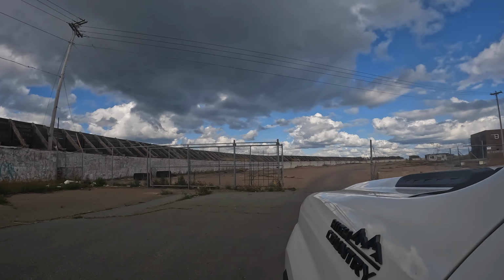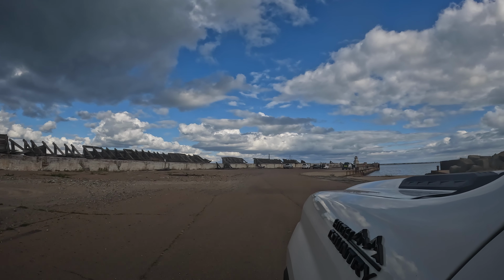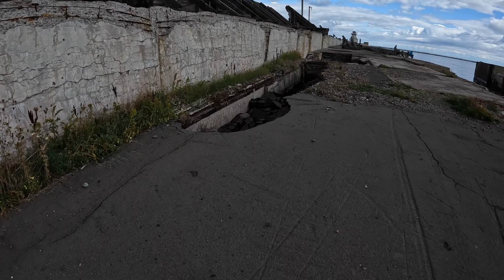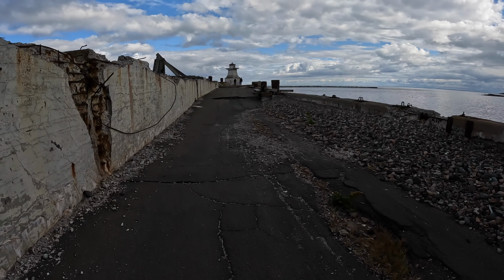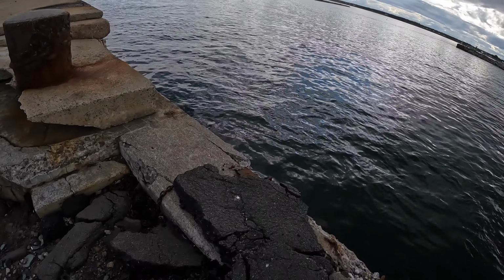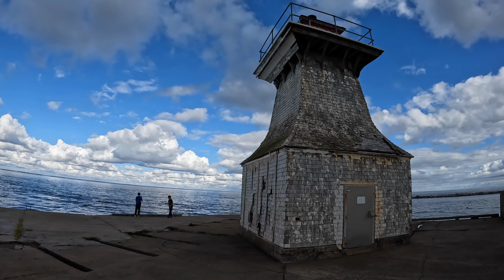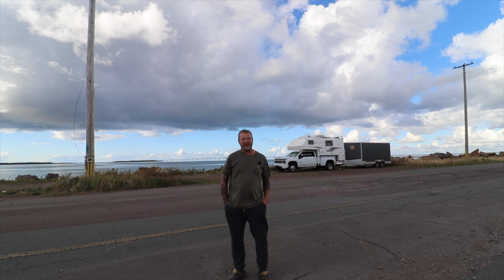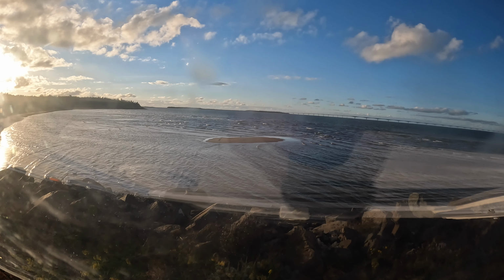PEI offers a tonne of perfect boondocking spots! E-107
Being full-time on the road it's great to find some awesome spots to call home for the night. With views like this I'm going to put PEI on the two thumbs up list!

Please visit my friends to see my cooking tripod and all my knives and
their other great products.
Mark & Sherry Rowe
The Fire Pit Forge: